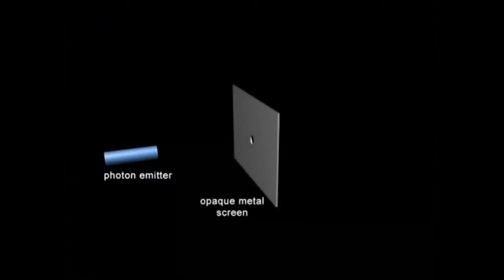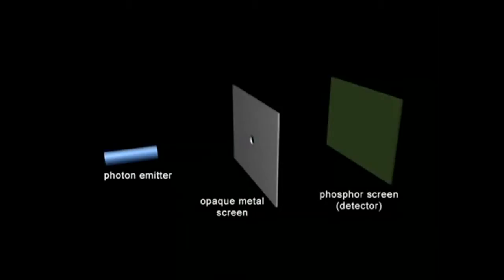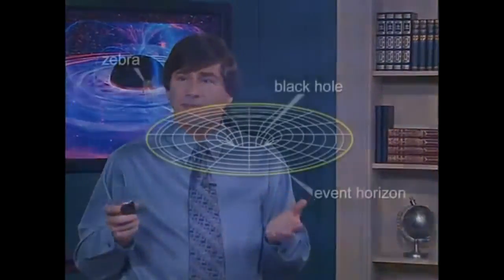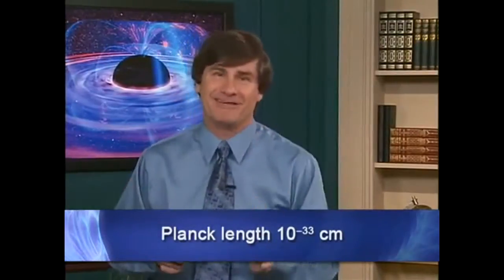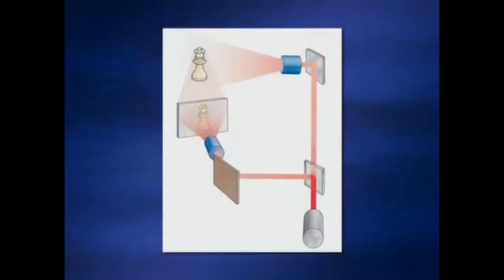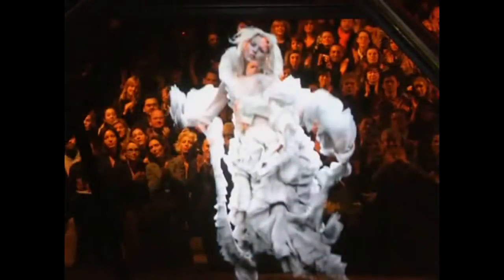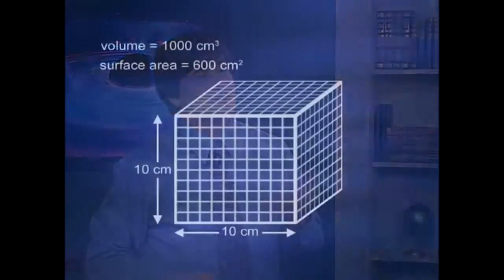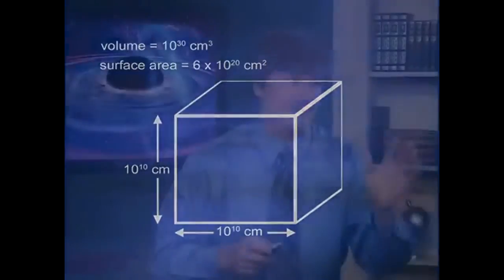Black hole Detail, ब्लैक होल का रहस्य (Mystery of black hole)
Black hole,
lecture on black hole,
What is black hole,
Is black hole really exist,
Truth behind black hole,
Black hole in universe.